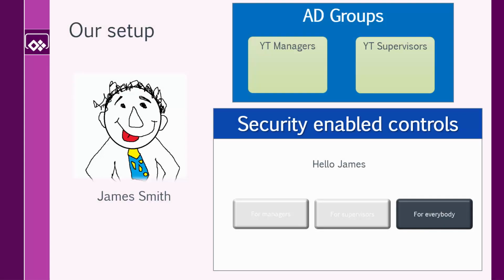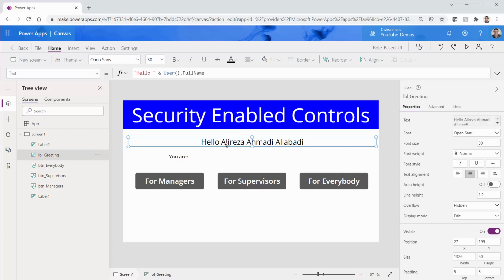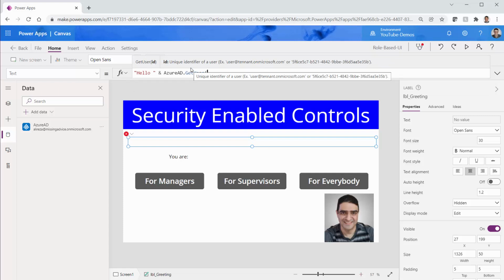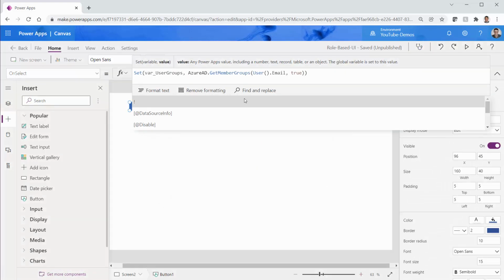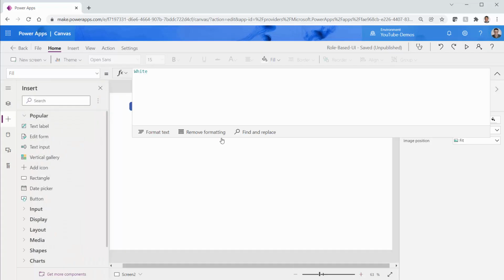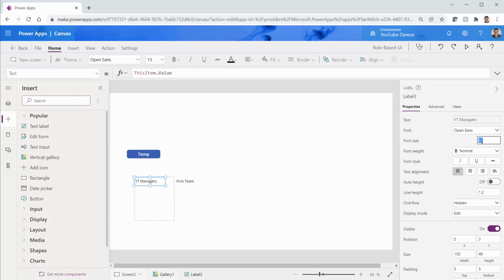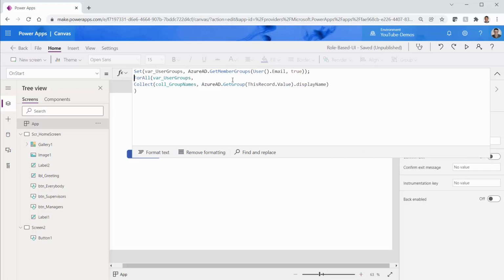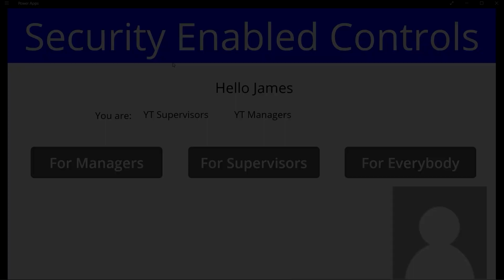Hide PowerApps controls from unauthorized AD users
In this video you will see how to enable and disable controls on PowerApps screen for different users based on active directory roles (Azure AD group membership). We user "Azure AD" connector to get user information, AD groups that current user is in them and group names.

- 0:00 Introduction
- 2:21 Explaining the setup
- 3:07 Creating the required AD Groups
- 5:05 The PowerApps screen with buttons to enable/disable
- 7:01 Creating a connection to Azure AD from PowerApps
- 7:33 Getting user information from Azure AD
- 8:34 Getting current user membership in AD groups
- 17:03 Changing controls display mode based on user AD group membership
- 19:49 Publishing and testing the solution
- 22:09 Conclusion